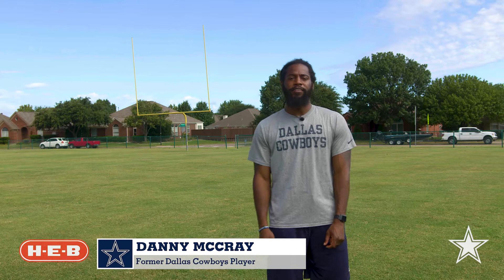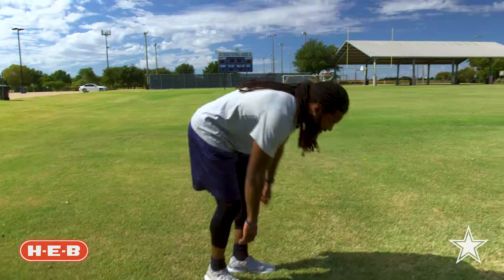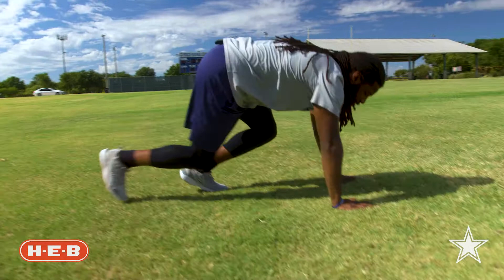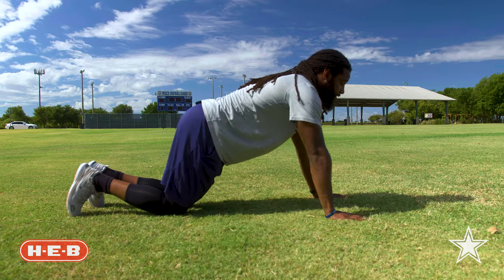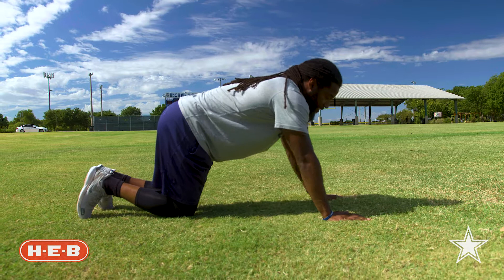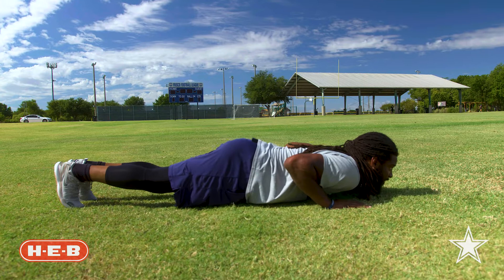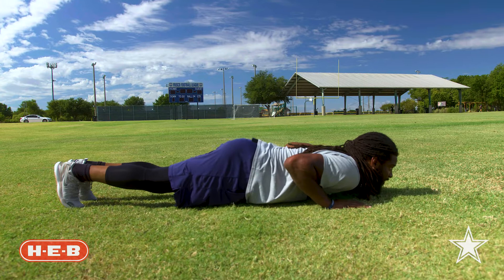Get Fit At Home with Dallas Cowboys Alum Danny McCray: Upper Body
Working out is a great way to release endorphins and stick to your New Year's resolutions! Former Dallas Cowboys safety Danny McCray shares his upper body routine for your next workout.